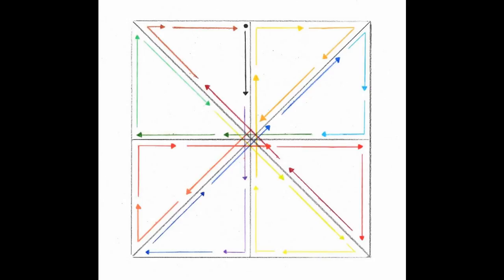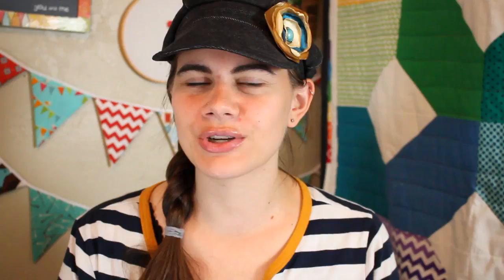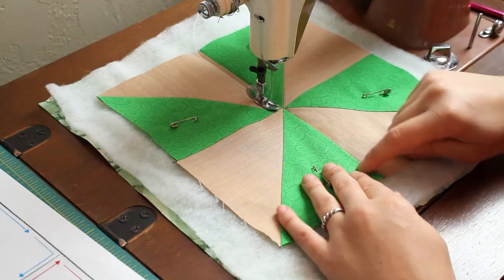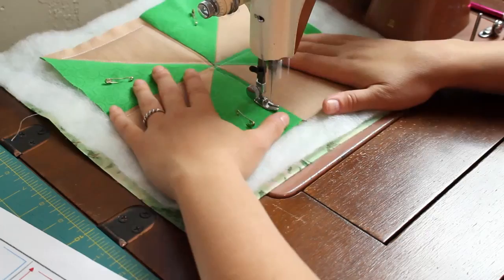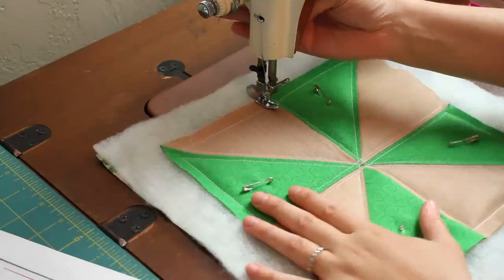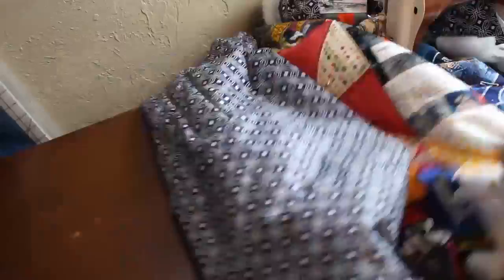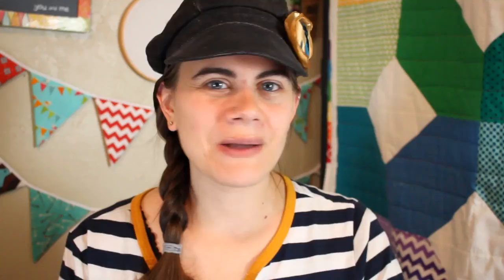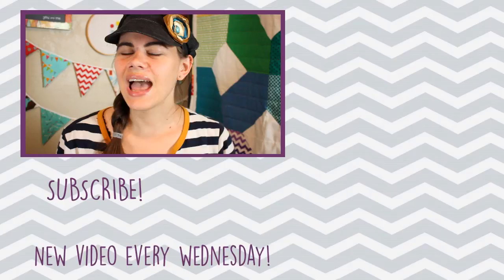Quilting a Pinwheel How to - Quilting Quicky | Whitney Sews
Not sure how to quilt your pinwheels now that you've pieced them into your quilt??  This video will be exactly what you need!

Using this step-by-step video tutorial from Whitney Sews you will learn how you can quilt pinwheels in one continuous stitching line!  This method works for any size pinwheel and any size of quilt.

Want to support Whitney Sews?  It doesn't cost you any extra and the referral percentage earned goes directly to creating new sewing tutorials for you to enjoy!